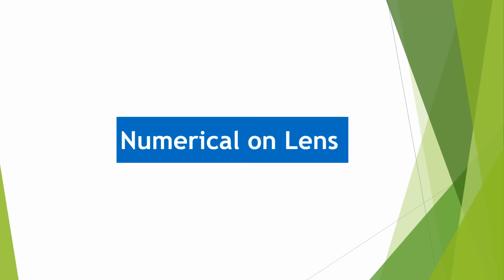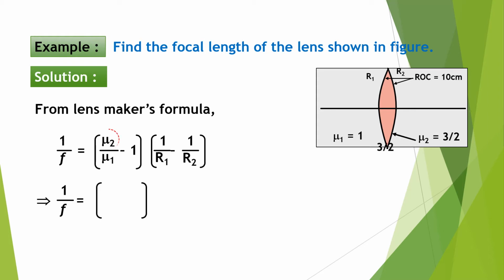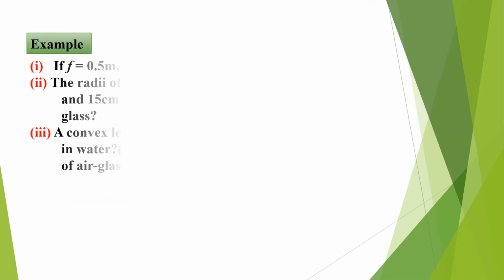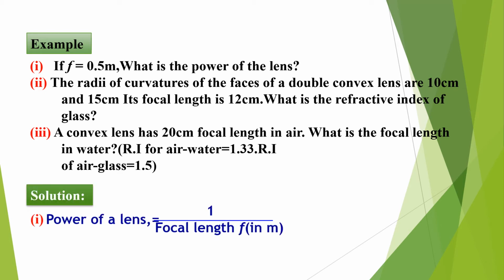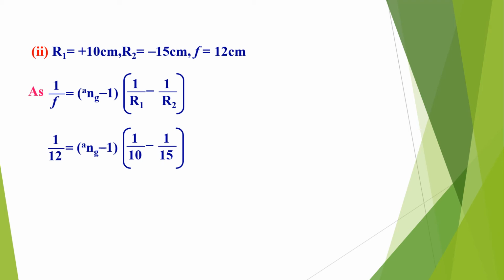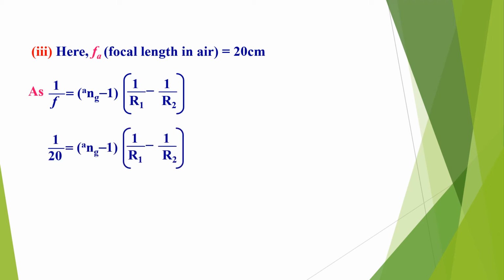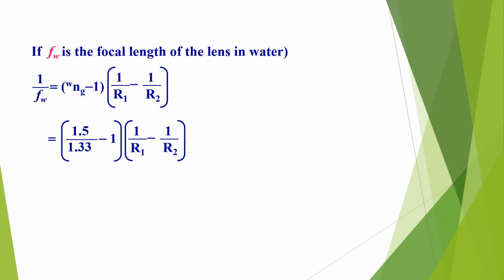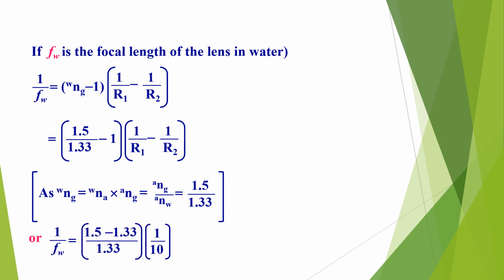Ray Optics 16